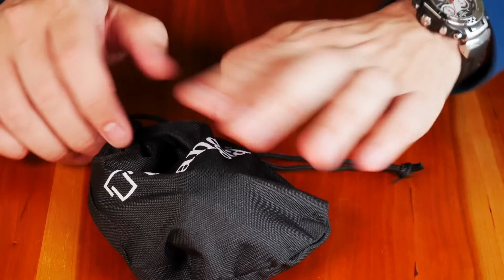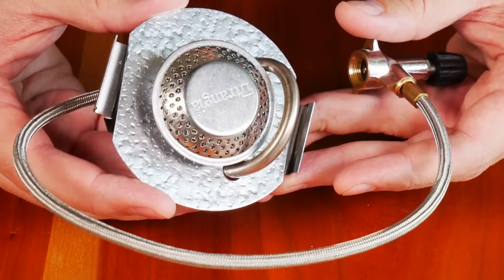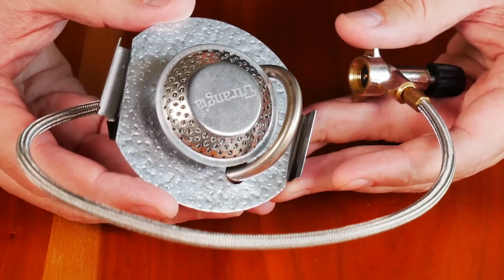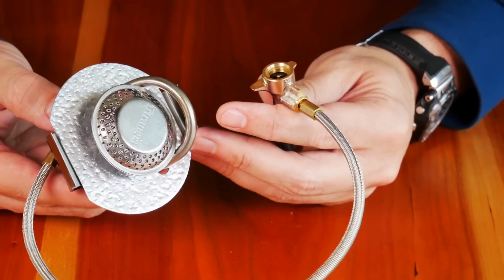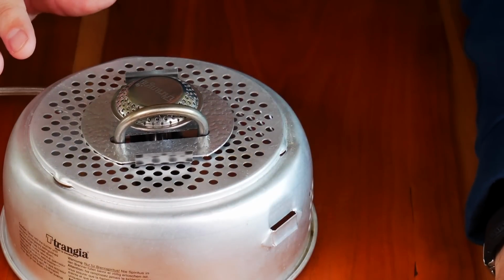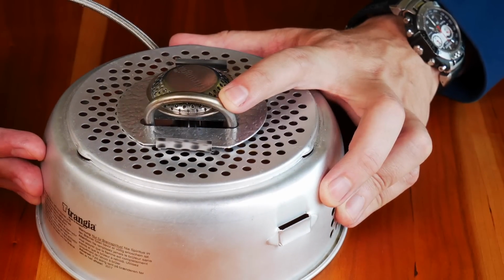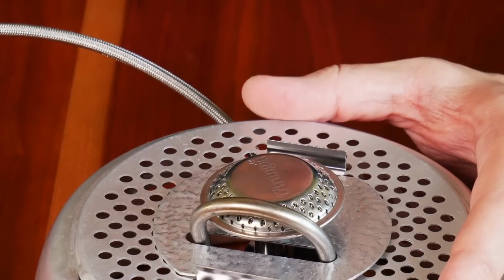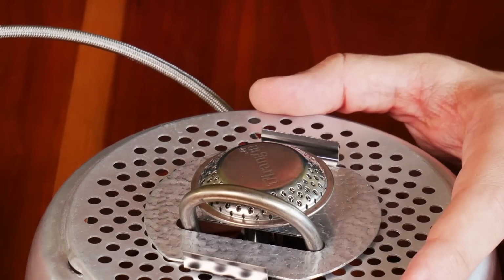Genuine Trangia Gas Insert - SUPERPOWER Your Trangia 25 & 27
The Trangia 25 and 27 series cook kits are universally loved, but sometimes you want more fire power to cook with than the spirit burner.  Is the original Trangia gas insert worth the money?

Gear Used In This video:
Trangia Gas Insert
Taylor Thermometer
Trangia 28-T
Trangia 27-2 (With Kettle)
Trangia 27-3 (Without Kettle)
Trangia 25-6 (With Kettle)
Trangia 25-7 (Without Kettle)
Trangia Fuel Bottle